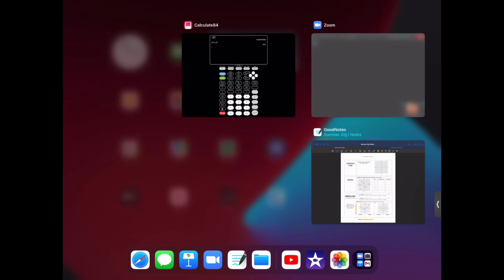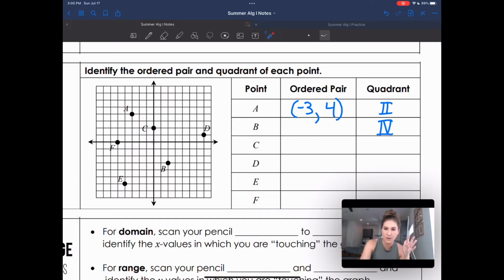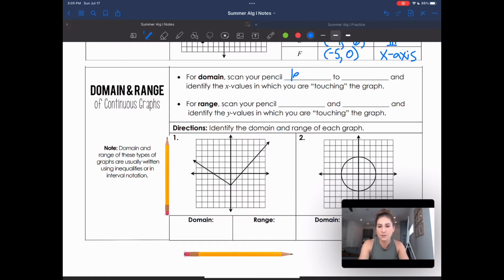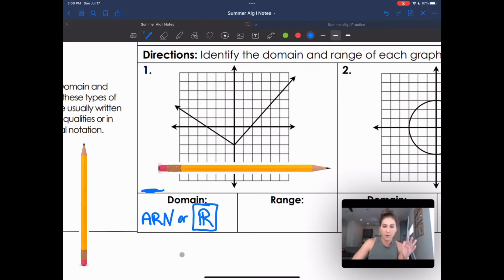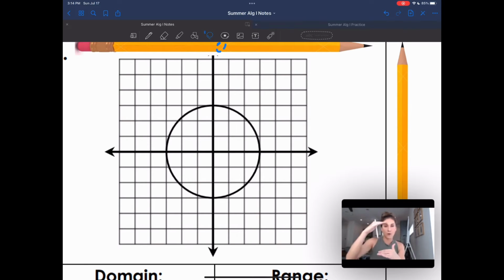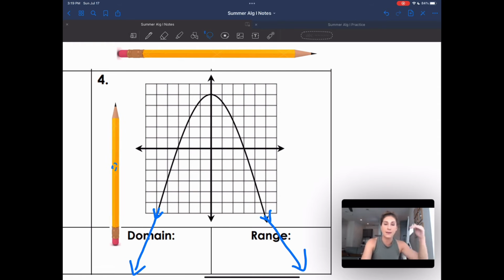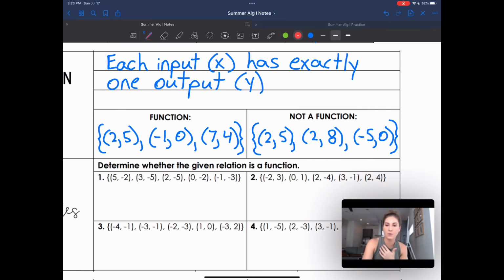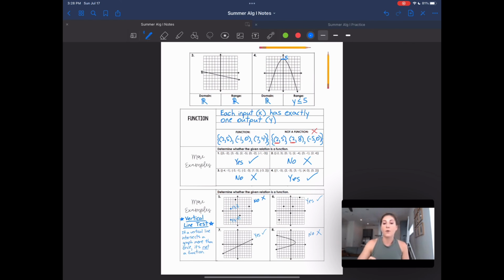Summer Algebra I Lesson Three: Functions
This video covers the third lesson of our Algebra I Summer Prep course over Functions (coordinate plane review, Domain and Range, and identifying what is and is not a Function).